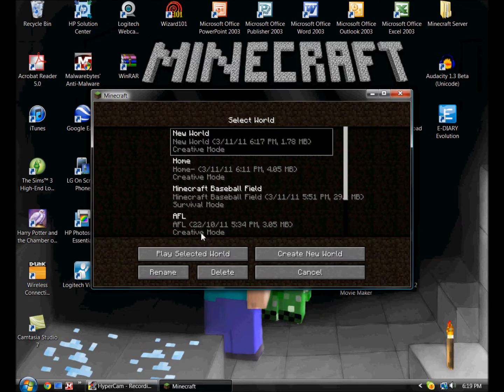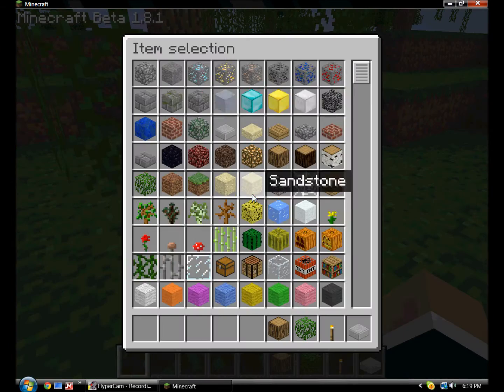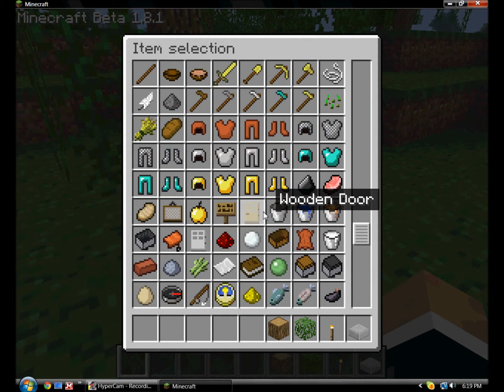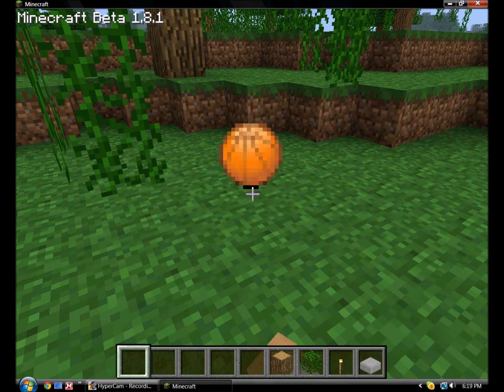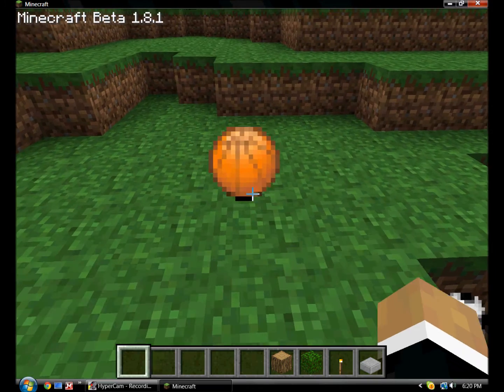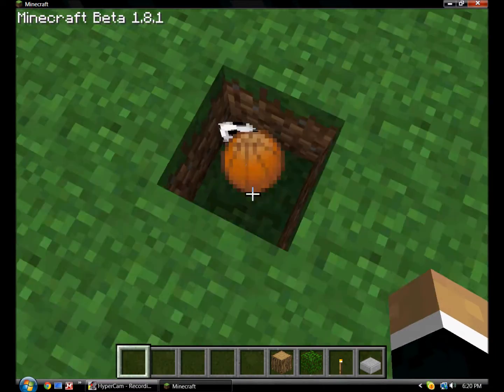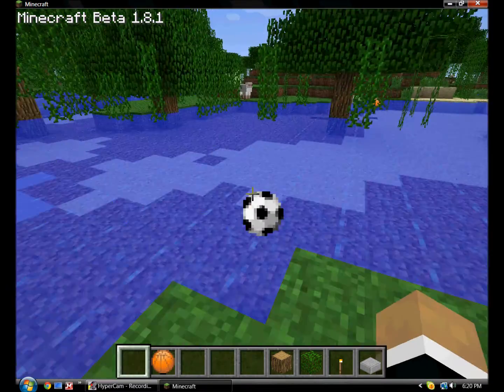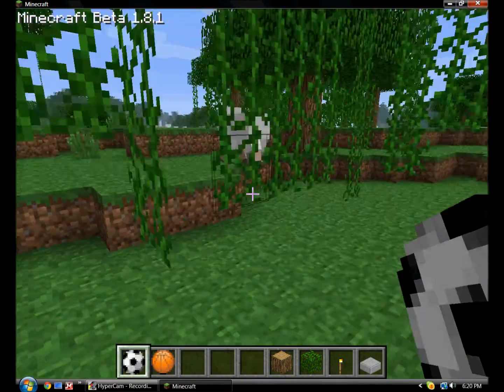Minecraft - Mod Review - Sports Ball Mod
READ DESCRIPTION
U might have to turn up the volume because my volume is really bad in this video.
The Sports Ball mod Review